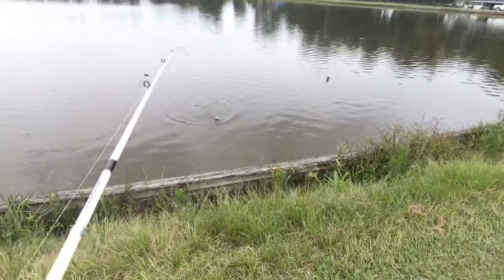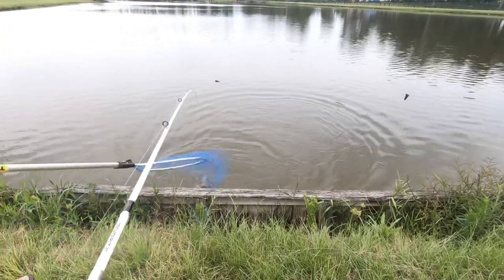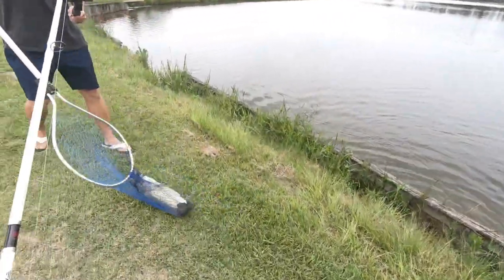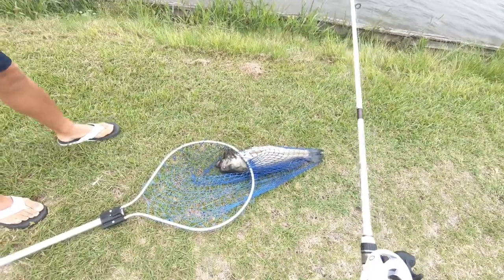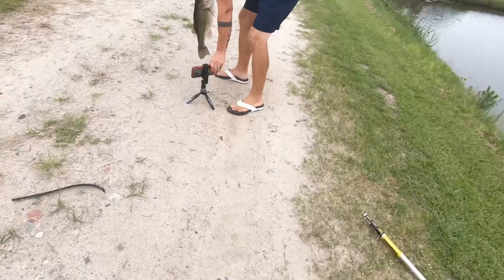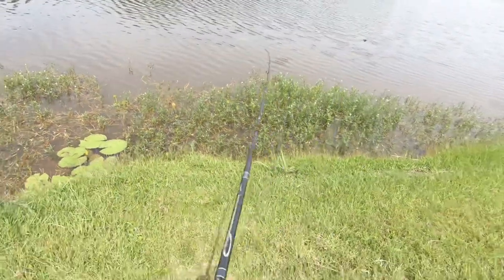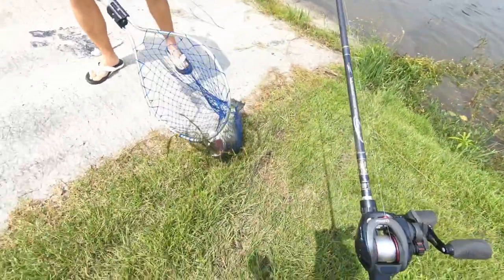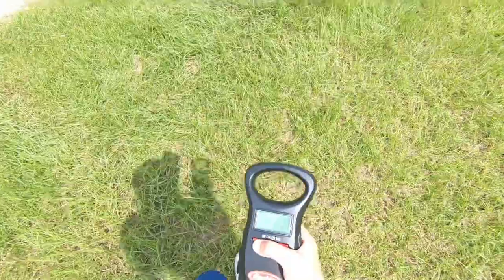Kid Catches GIANT BASS | Kid Catches BIG BASS watch till the end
Kid Catches GIANT BASS | Kid Catches BIG BASS